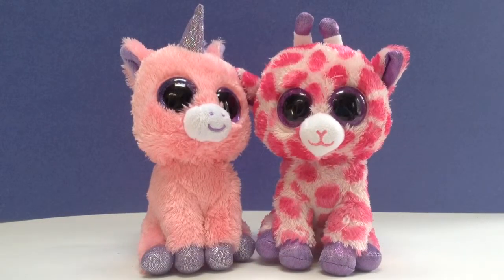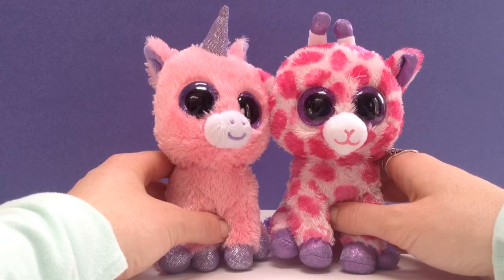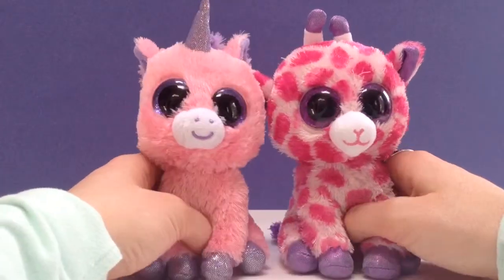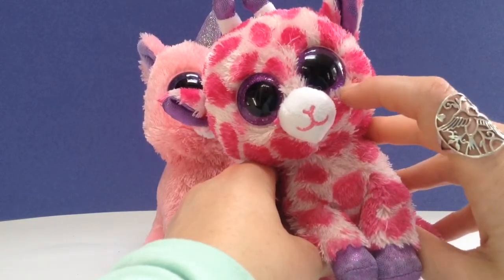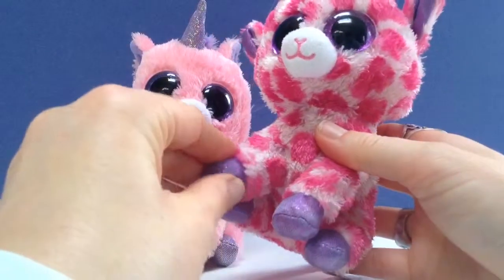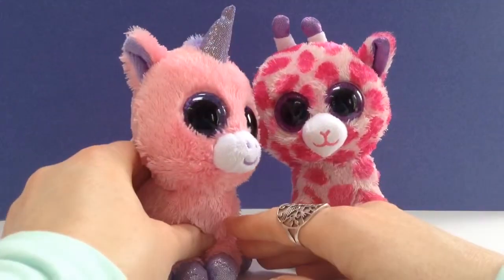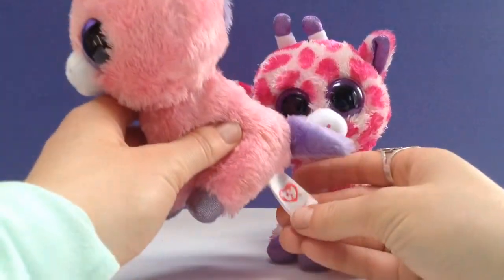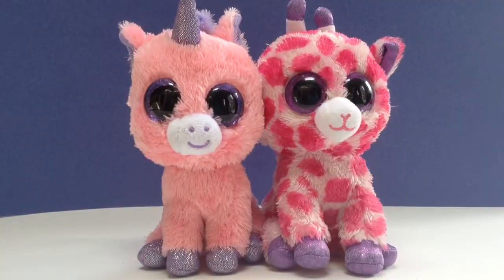Beanie Baby BOOS Unicorn Magic and Giraffe Twigs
Tiny Treasures presents the hottest toy of the season. These cute soft collectables are super adorable and come in many different colours and animals. Enjoy!